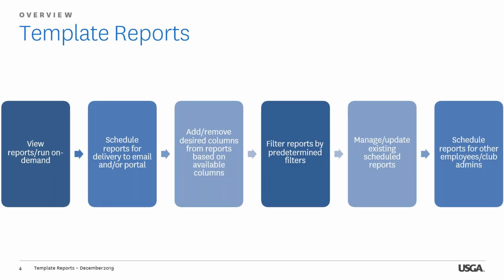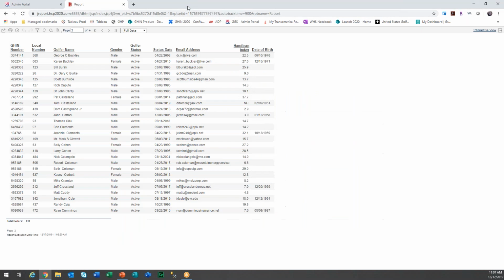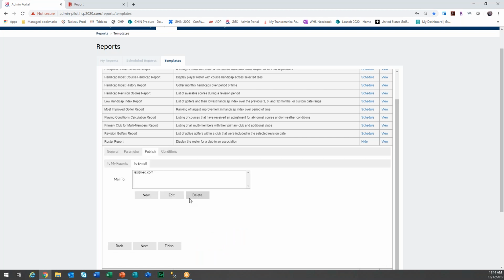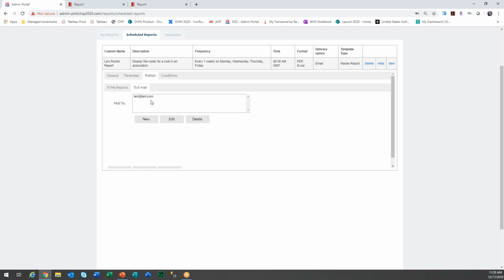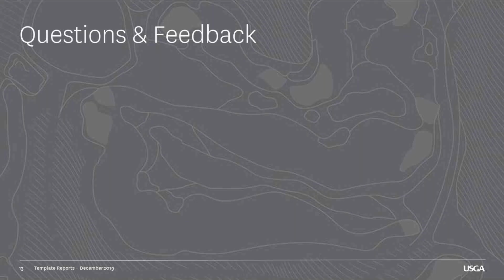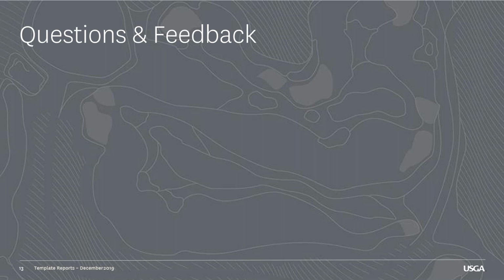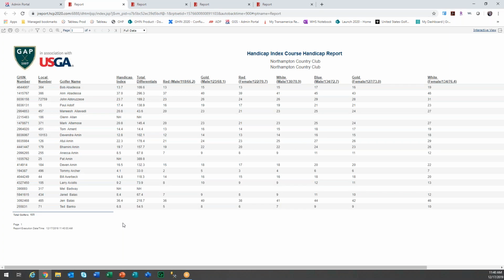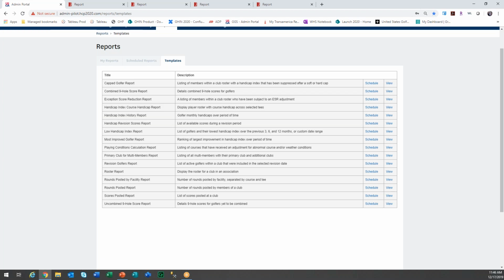Club Template Reports